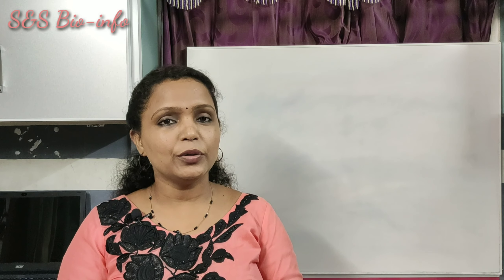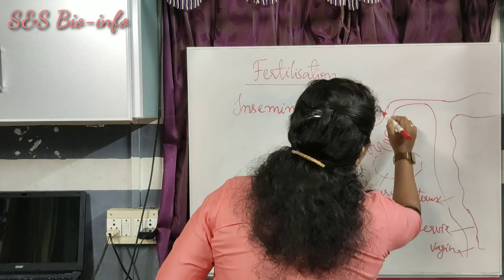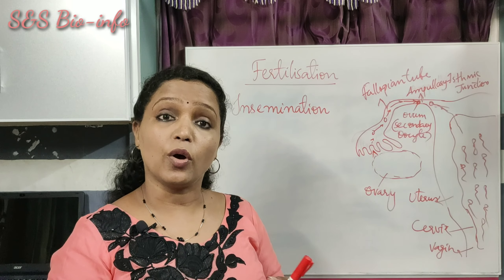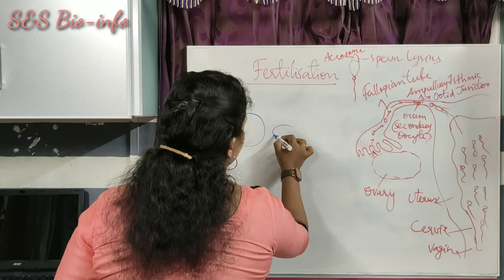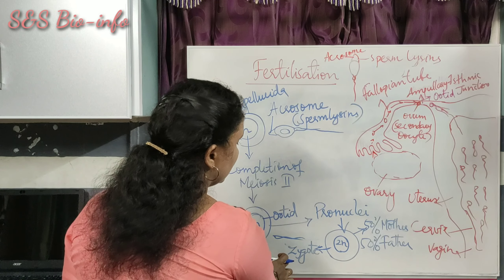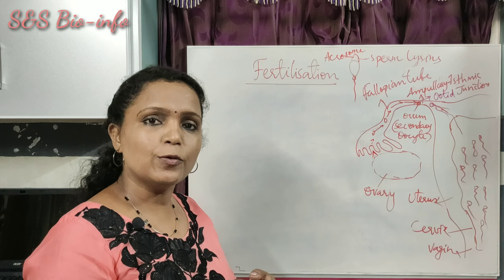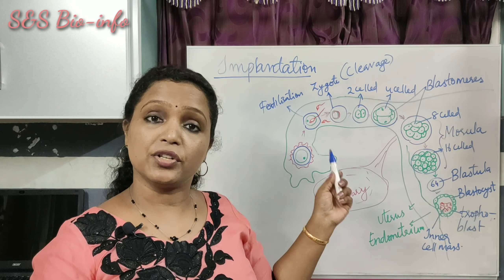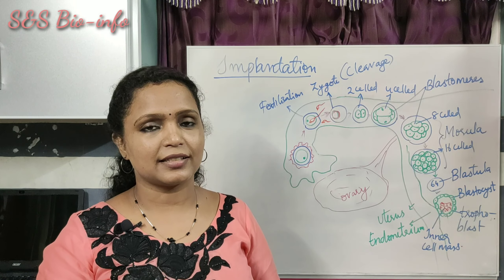+2 BIOLOGY Fertilisation & Implantation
Human Reproduction